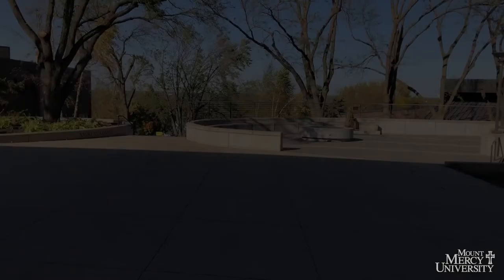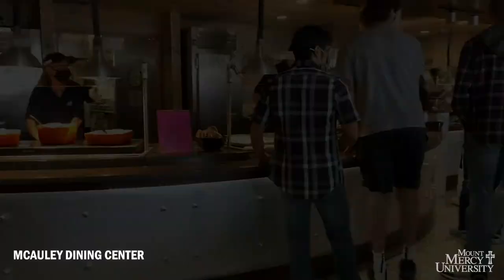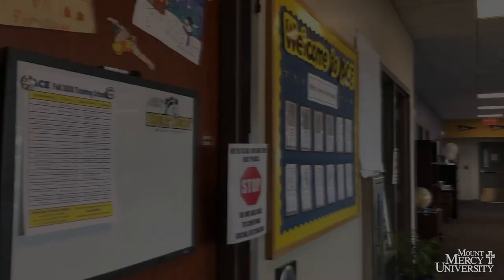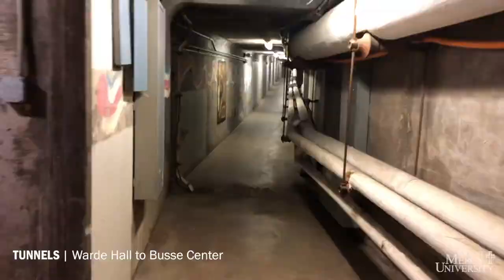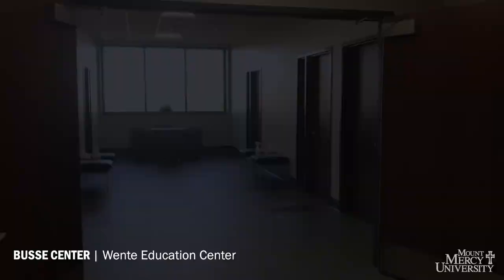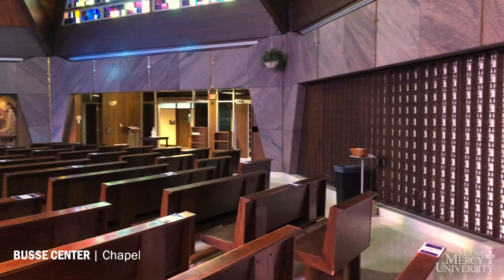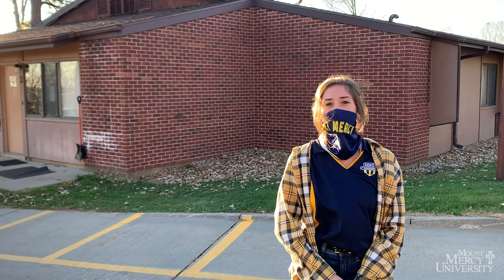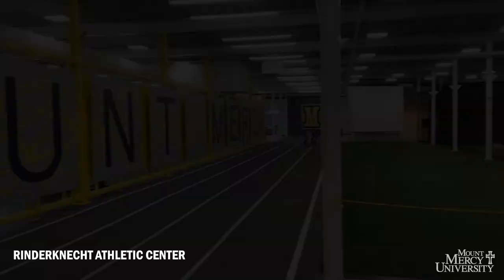Mount Mercy University Virtual Tour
Join Mount Mercy students Grace, Justin, Bri, and Tiara for a tour of campus, including the University Center, cafeteria, lecture halls, art studios, tunnels, library, athletic facilities, residence halls, and much more.